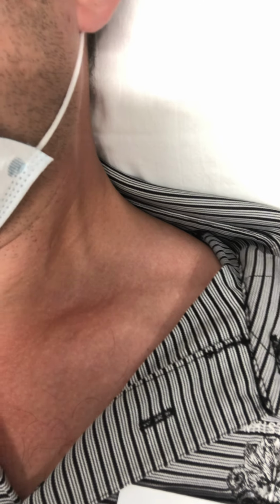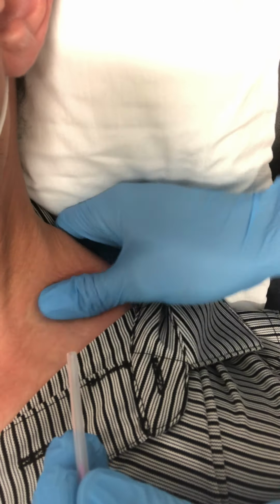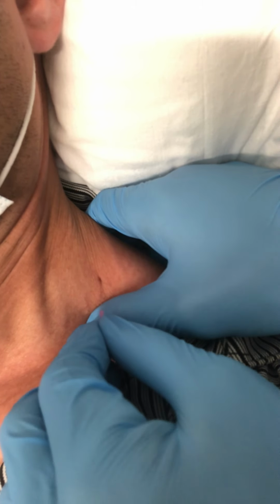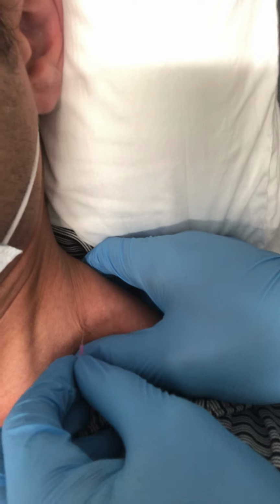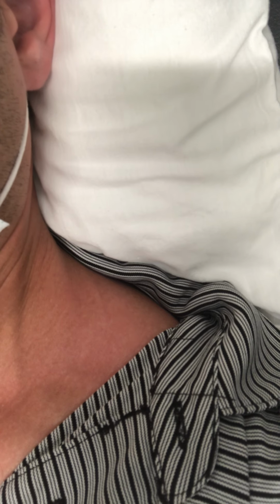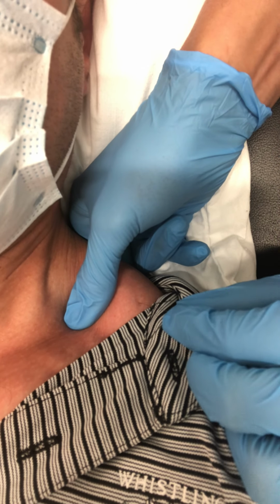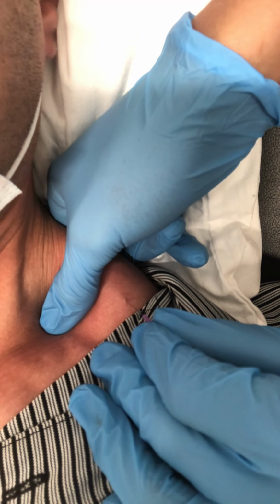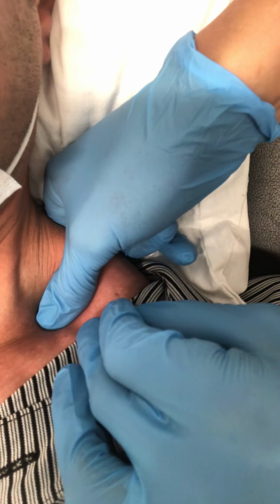Dry Needling benefits and live treatment demo!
Hey guys! Check out this weeks video demonstration of DRY NEEDLING! In the video Dr. John Pion and Dr. Sean Neuman discuss the benefits of dry needling and discuss how this treatment achieves its’ amazing results.  The video also shows a treatment demonstration on Dr. John Pion’s neck.  Please leave any questions you may have in comments.